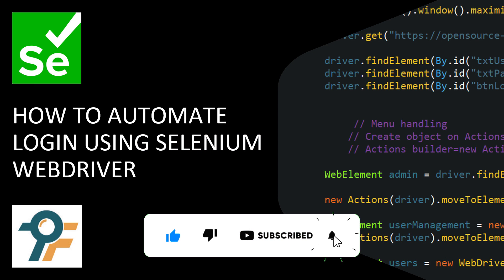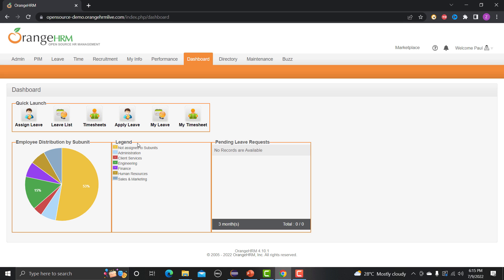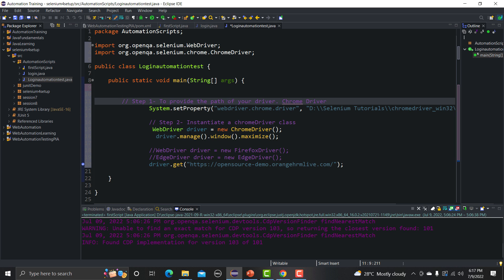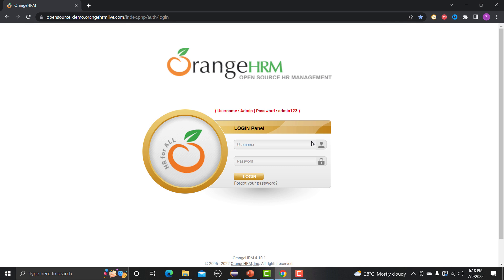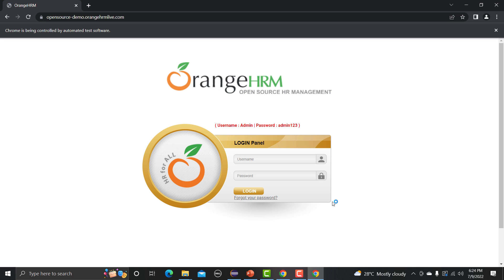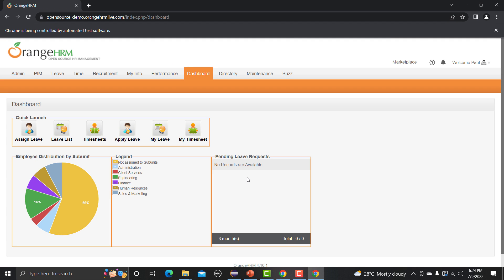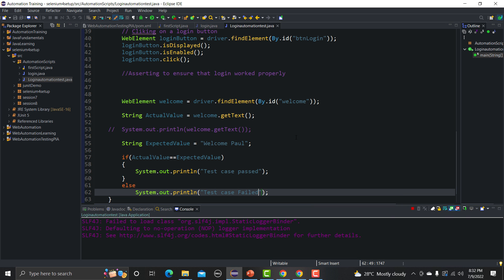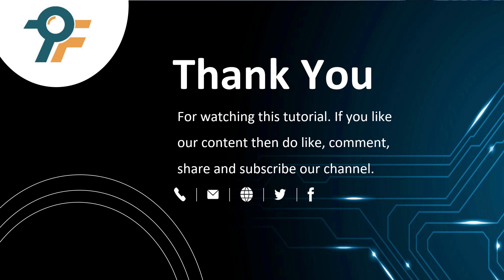Selenium Java #7 | Automate Login with Selenium WebDriver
🚀 Welcome to this Selenium Java tutorial! In this video, we will learn how to automate the login functionality using Selenium WebDriver with Java. We will be using OrangeHRM demo website for this automation and cover everything from locating elements to interacting with input fields and buttons in Selenium.

🔍 What you will learn in this tutorial:
✅ Automating login functionality with Selenium WebDriver
✅ Finding and interacting with web elements using locators
✅ Using sendKeys(), click(), and other Selenium methods
✅ Writing a simple login automation script in Eclipse

⏳ Timestamps for Easy Navigation:
0:00 - Introduction to Selenium Login Automation
00:06 - Selenium Tutorial Overview: Automating Login Functionality
00:17 - Understanding the Functionality to Automate Login Using Selenium
00:25 - Setting Up the Demo Website: Orange HRM
00:34 - Logging In with Correct Username and Password
00:49 - Exploring the Login Process on Orange HRM Website
01:05 - Automating the Login Process Using Selenium with Java
01:29 - Setting Up Eclipse for Selenium Java WebDriver Tutorial
02:01 - Creating a New File in Eclipse for Login Automation
02:27 - Basic Setup: Creating Driver Instance and Necessary Imports
03:00 - Locating the Username Field Using Selenium WebDriver
03:50 - Identifying Web Elements and Using SendKeys for Username
04:20 - Verifying Username Field Visibility and Interaction
04:53 - Identifying and Interacting with Password Field in Selenium
05:43 - Automating Password Entry Using Selenium WebDriver
06:01 - Implementing Actions on Password Field Using SendKeys
06:43 - Automating the Login Button Click in Selenium with Java
07:30 - Identifying and Clicking the Login Button Using Selenium
08:20 - Implementing Click Action for Login Button in Selenium Automation
09:04 - Handling Browser Window Management in Selenium
09:40 - Running the Selenium Java WebDriver Test for Login Automation
10:12 - Verifying Successful Login Using Assertion in Selenium
10:58 - Adding Assert Statements to Confirm Login Success
12:12 - Handling Browser Alerts and Closing Browser after Test Execution
14:05 - Summary of Selenium Login Automation Tutorial
15:00 - Selenium Automation Testing Tutorial Recap
16:00 - Final Thoughts and Best Practices for Selenium WebDriver with Java
16:30 - Stay Tuned for More Selenium Java WebDriver Tutorials

This project is made possible by volunteer contributors who have put in thousands of hours of their own time, and made the source code freely available for anyone to use, enjoy, and improve.